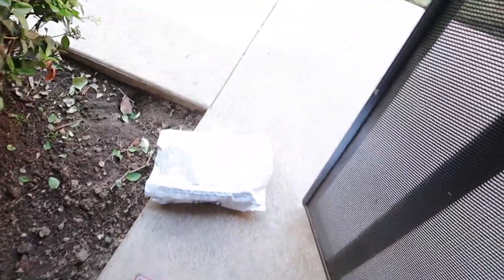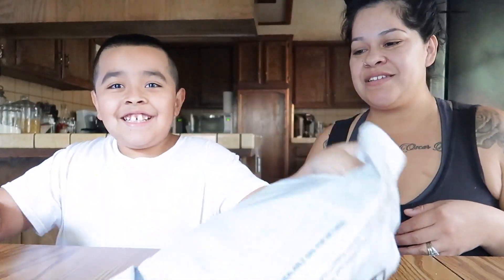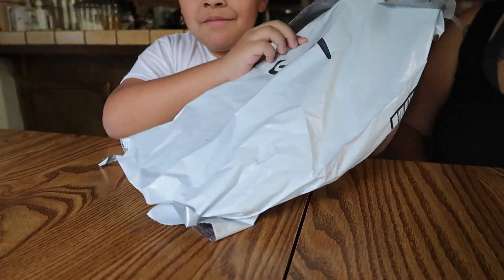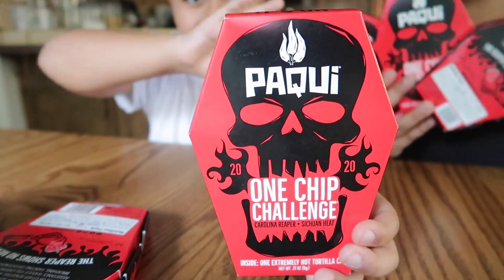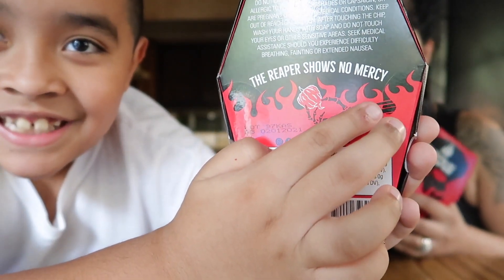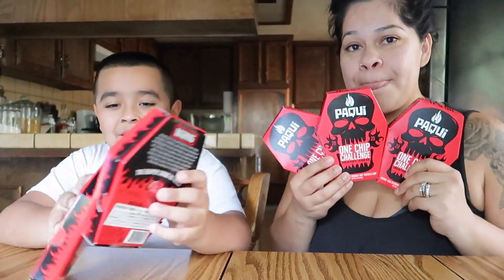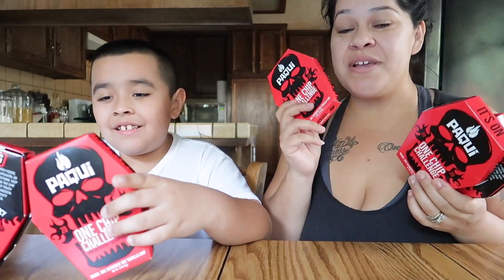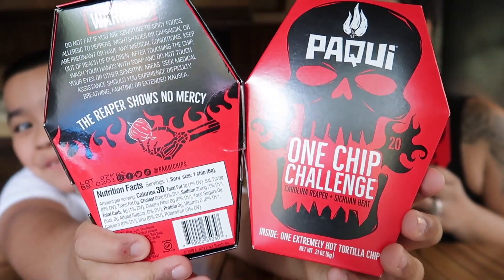Unboxing Paqui One Chip challenge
Snapchat {Mom Still Glamorous} I share a little of everything from makeup to family Etc.